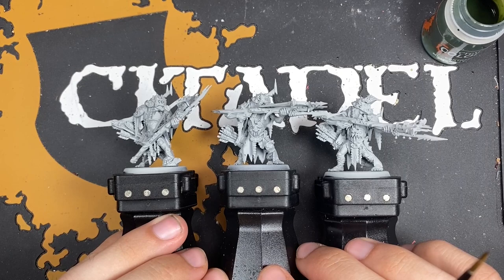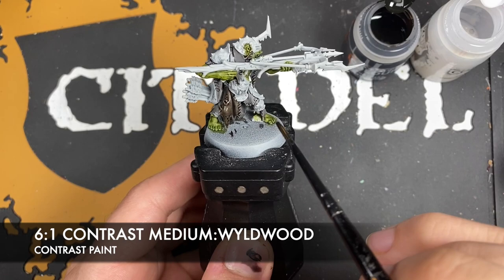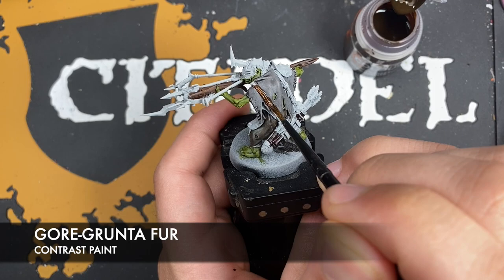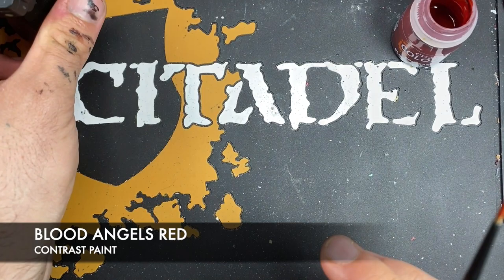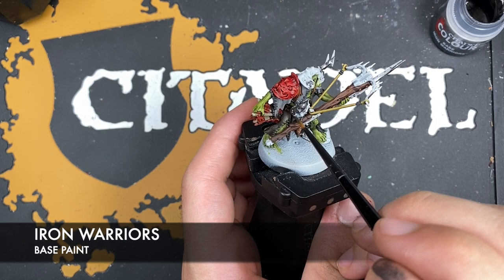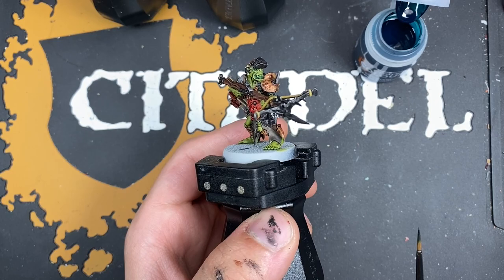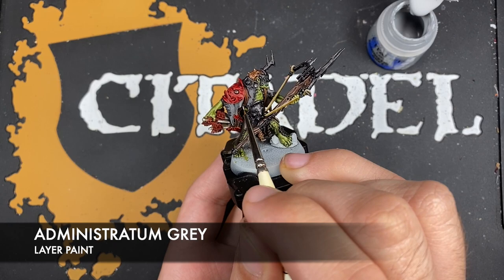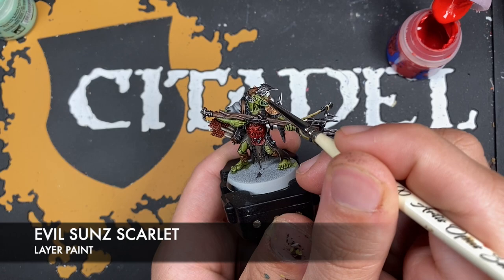Contrast+ How to Paint: Orruk Kruleboyz Man-skewer Boltboyz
In this video, we're painting the Orruk Warclans Man-skewer Boltboyz from Warhammer Age of Sigmar: Dominion.

Paints used:

Militarum Green
Plaguebearer Flesh
Basilicanum Grey
Wyldwood
Gore-Grunta Fur
Cygor Brown
Black Templar
Aggaros Dunes
Fyreslayer Flesh
Terradon Turquoise

Iron Warriors
Runelord Brass
Screaming Skull
Pallid Wych Flesh
Karak Stone
Ogryn Camo
Administratum Grey
Baneblade Brown
Iron Hands Steel
Sycorax Bronze

Contrast Medium